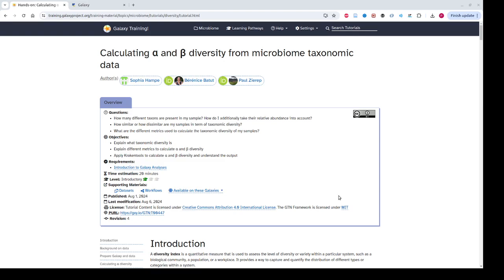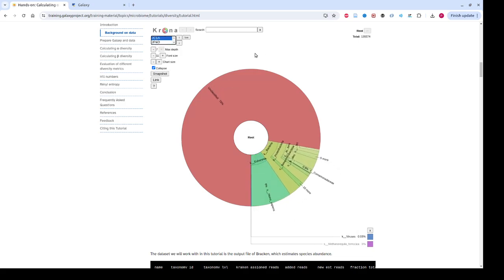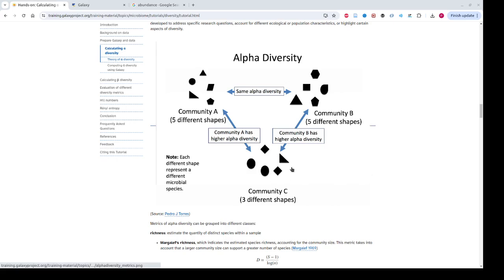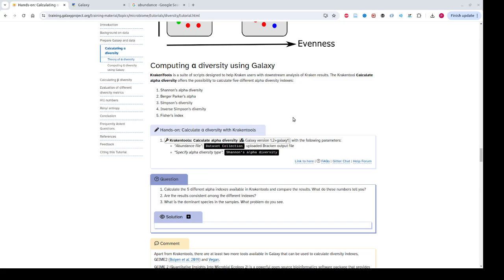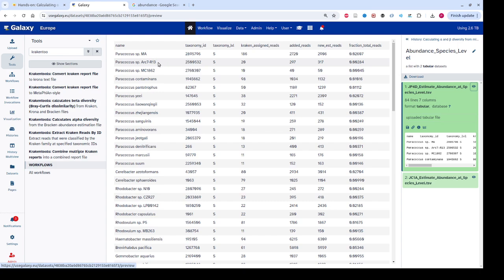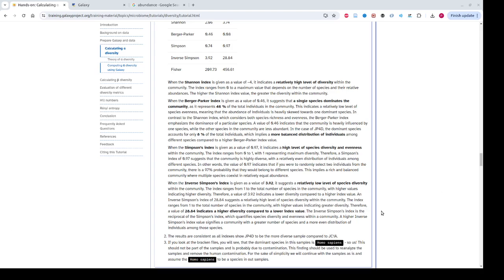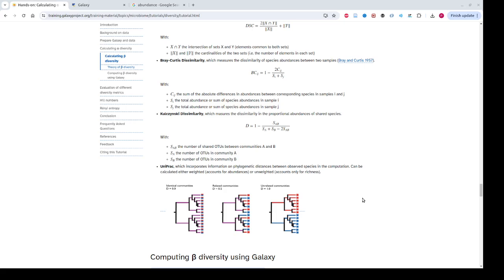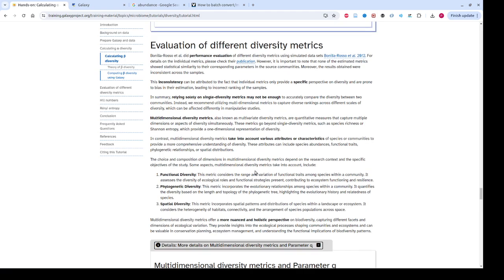GTN Tutorial: Calculating α and β diversity from microbiome taxonomic data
Speaker: Paul Zierep